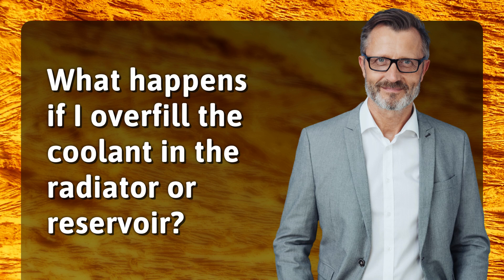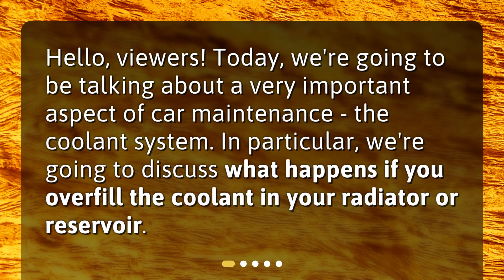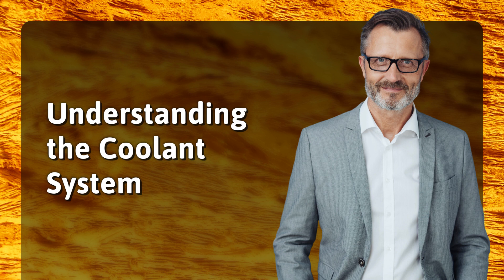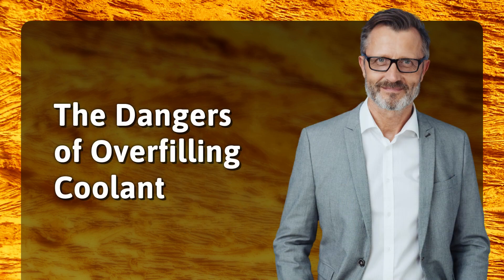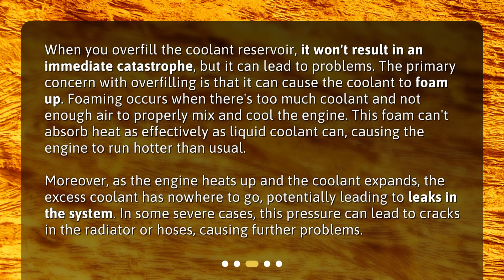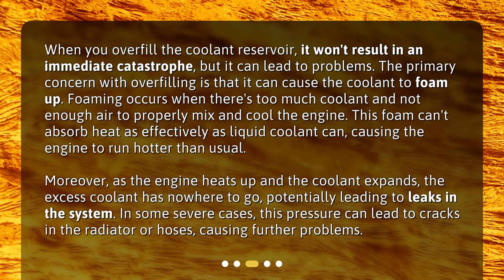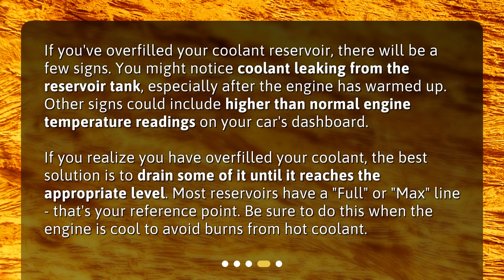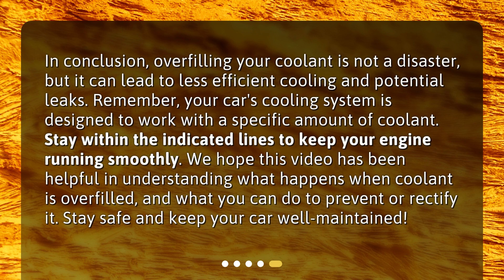What happens if I overfill the coolant in the radiator or reservoir?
What Happens If You Overfill The Coolant In Your Car? • Is your car running hotter than usual? It could be because you overfilled the coolant in your radiator or reservoir. In this informative video, we break down the dangers of overfilling your coolant and how to recognize and rectify the issue. Don't let an easy mistake turn into a costly repair - watch now!

00:00 • What happens if I overfill the coolant in the radiator or reservoir?
00:20 • Understanding the Coolant System
00:43 • The Dangers of Overfilling Coolant
01:28 • Recognizing and Rectifying the Issue